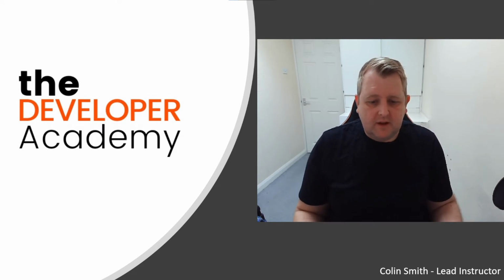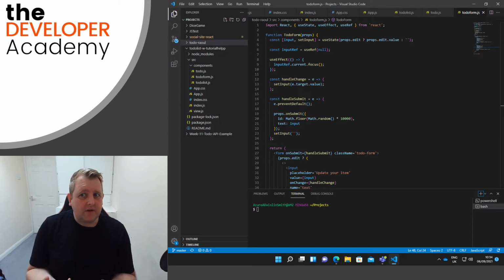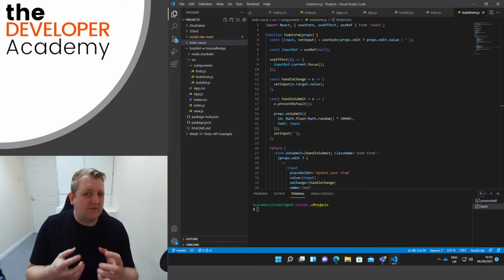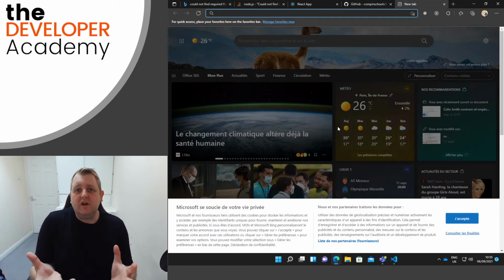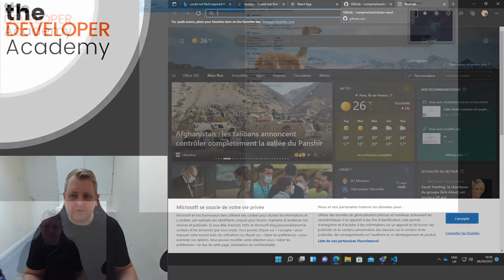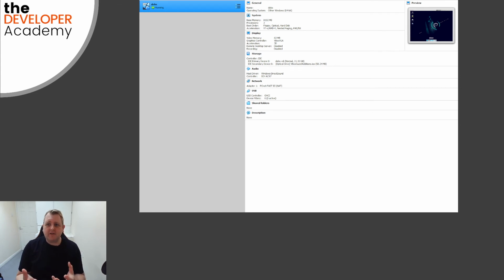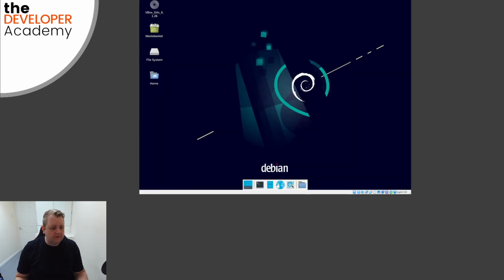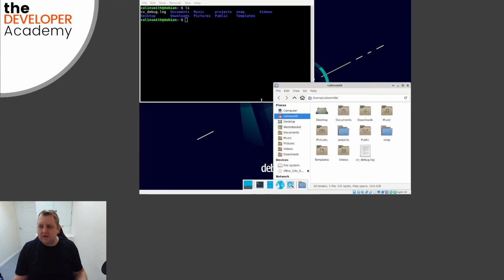Tech Tips - Setting up your development environment on a virtual machine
Get your development environment setup and ready using a virutal machine either in the cloud or on your PC.

or explore Azure Virtual Machines or even AWS